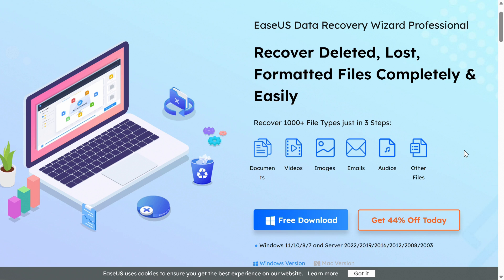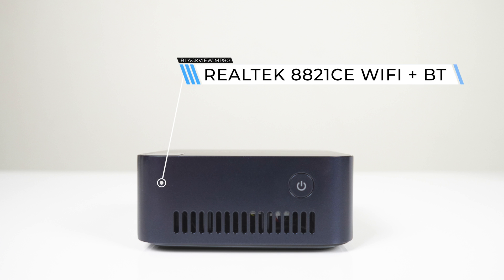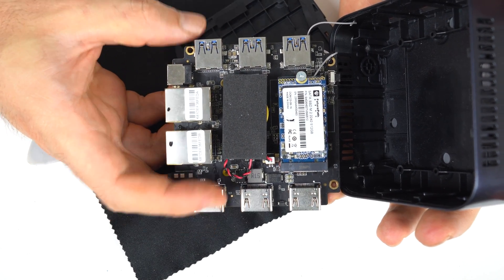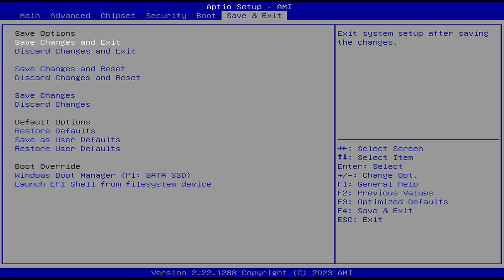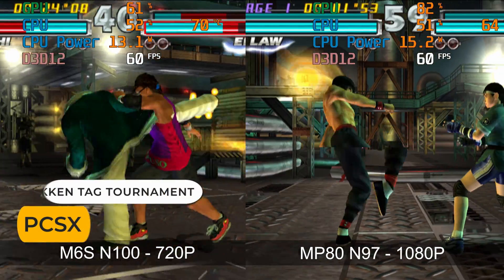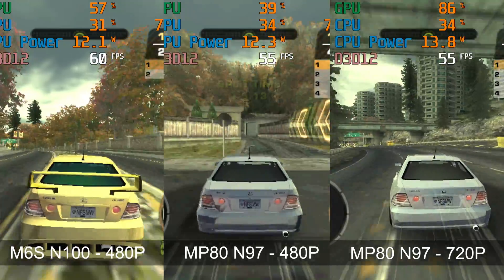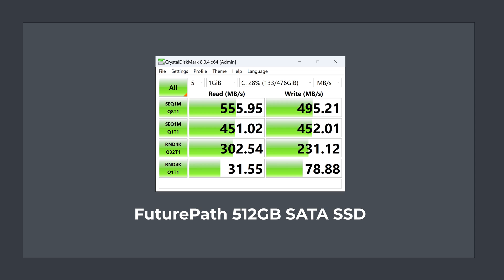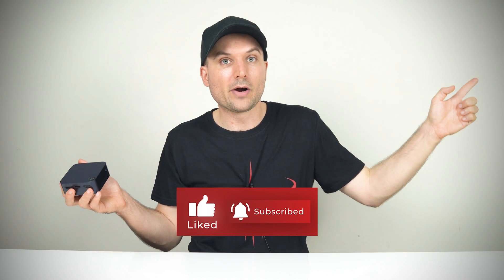This One SURPRISED Me! Blackview MP80 Mini PC Review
In this video we check out the Blackview MP80 mini PC featuring Intel's N97 CPU. In this review we check out the MP80's performance and features. Intel's N97 is what I wanted to see as the successor to the 11th gen budget CPUs and the Blackview MP80 mini works well.

(Amazon)

The EaseUS Data Recovery Wizard can help you recover your deleted or lost files. Check it out here:

Shop online (Thanks for supporting the channel):

► Amazon USA (Amazon)
► Amazon Canada (Amazon)
► Amazon Australia (Amazon)
► Amazon UK (Amazon)
► Amazon Germany (Amazon)
► Amazon Other Countries (Amazon)

00:00 - Thanks Intel!
01:30 - In the Box
01:59 - Opening It Up
03:07 - Benchmarks
04:46 - Games & Emulation
06:58 - Power, Temps, Noise & BIOS
08:00 - Conclusion